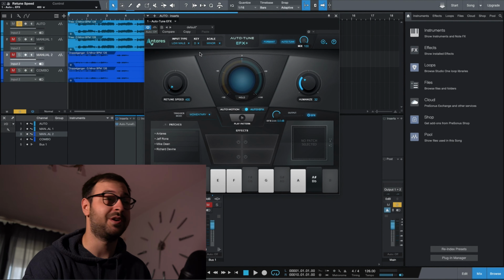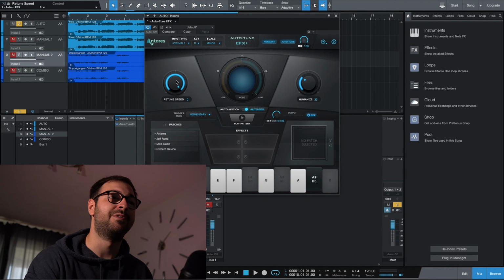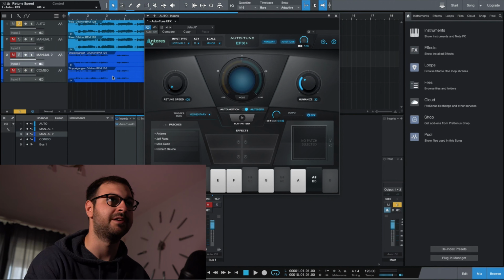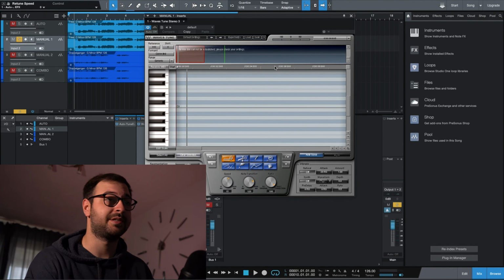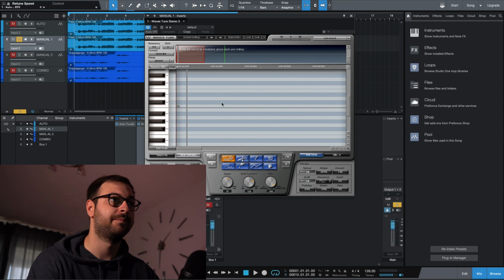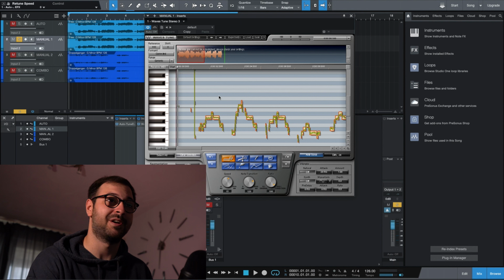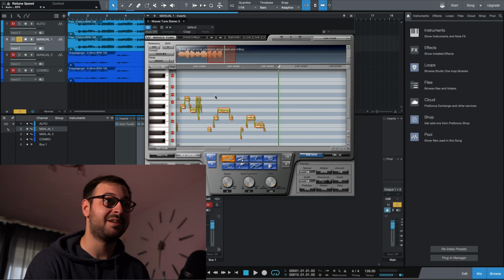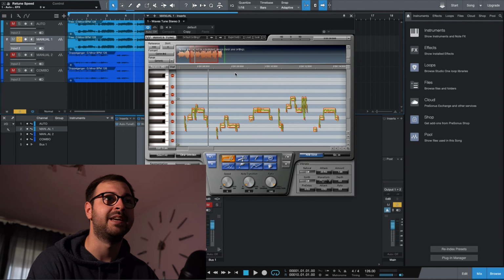Transform Your Voice: Manual, Auto and Hybrid Pitch Correction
Like it or not, Pitch Correction is an important part in the vocal mixing process. Automatic for the T-Pain effect? Or manual for precision? We dive in all the important aspects of how pitch correction is influencing the vocals.

Highlights:
00:00 Introduction
00:51 Project Overview
02:21 Automatic Process
04:20 Manual Process
08:41 Automatic + Manual
09:41 Conclusion

📽️ Key Concepts Covered:

- Project Setup: Using the "Cymatics" bundle and basic vocal processing.
- Instrumental Composition: Simple lead, kick, and clap to support the vocals.
- Automatic Pitch Correction: Introducing the key of the song and adjusting retune speed for immediate results.
- Manual Pitch Correction: Detailed adjustments with "Waves Tune" for precise control over the vocal track.
- Hybrid Method: Combining both techniques for optimal results, ensuring both accuracy and the desired effect.

🚀 Steps to Enhance Your Vocals:

- Initial Setup: Prepare your vocal track with basic processing.
- Instrumental Support: Create a simple instrumental to support the vocal.
- Automatic Pitch Correction: Adjust the key and retune speed to apply effects.
- Manual Pitch Correction: Fine-tune each note manually for perfect pitch.
- Hybrid Method: Use both techniques to achieve a professional, polished sound.

By following these steps, you’ll enhance your vocal tracks, making them sound more professional and polished. This technique is versatile and can be applied to any genre.